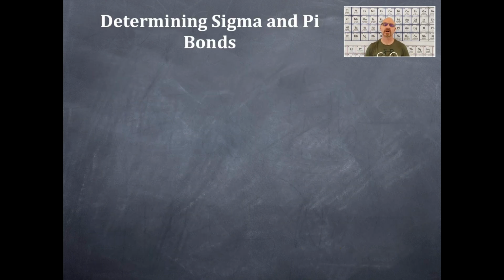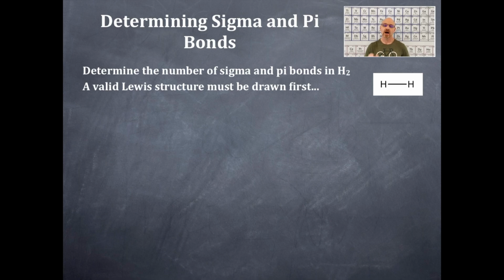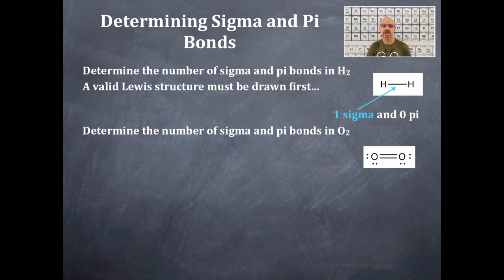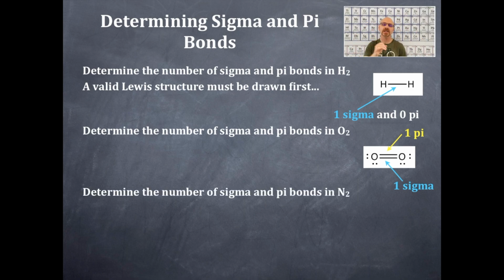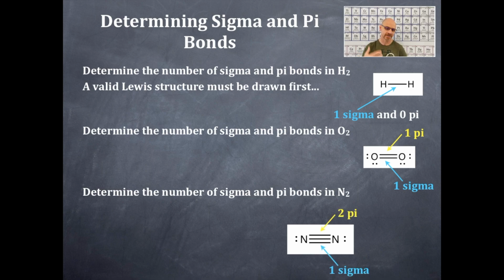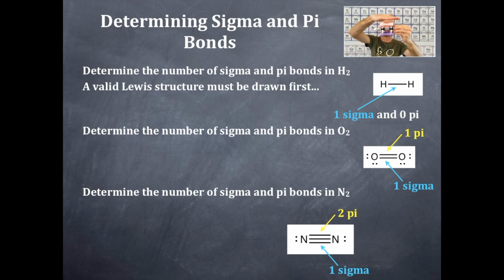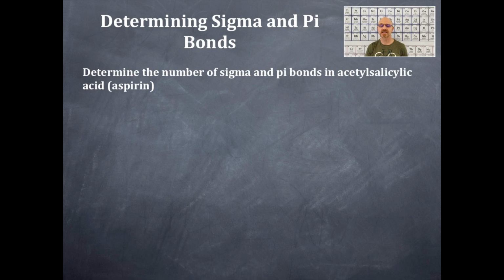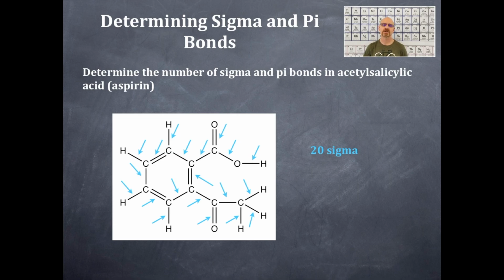Bonding 76: Determining Sigma and Pi Bonds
Multiple examples of determining the number of sigma and pi bonds in molecules